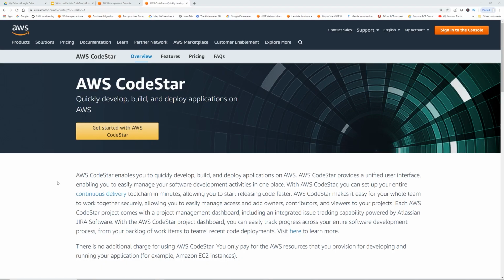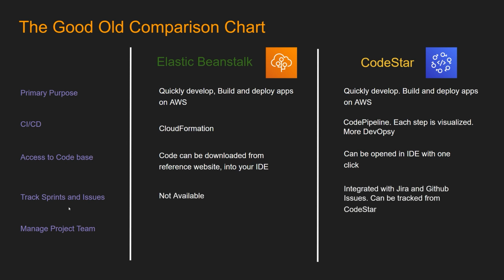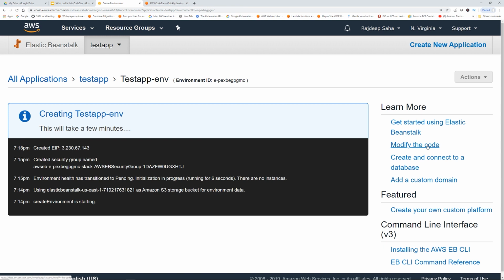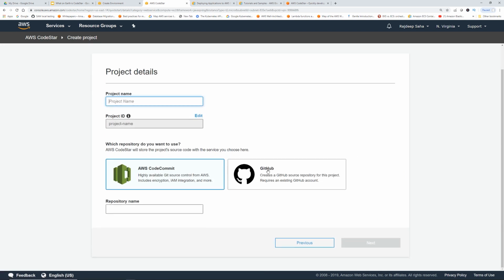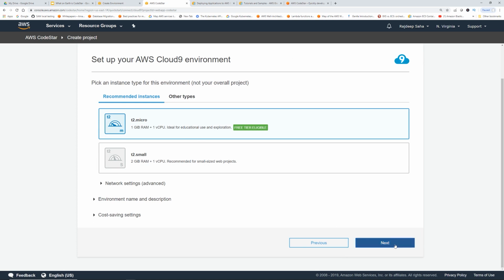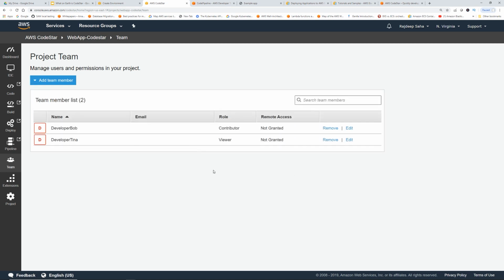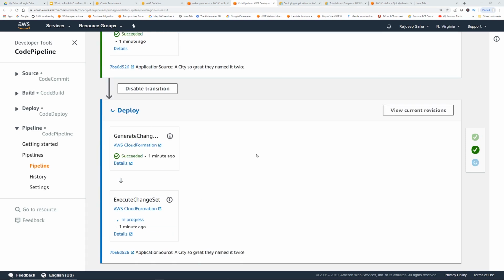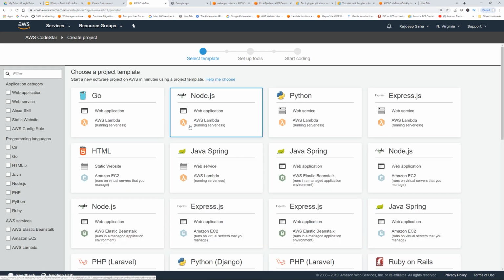What on Earth is AWS CodeStar | Elastic Beanstalk vs CodeStar | Demo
We learn about AWS CodeStar, how it is different from Elastic Beanstalk and do hand on demo. As a bonus, we also learn about Bansang!